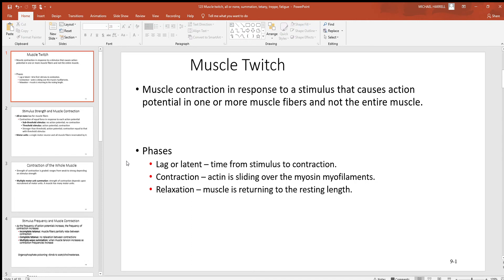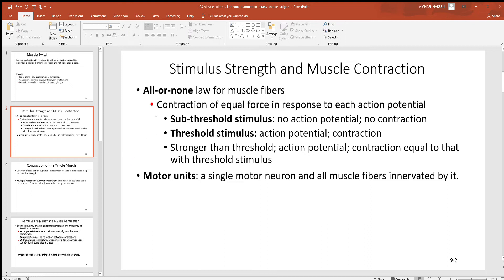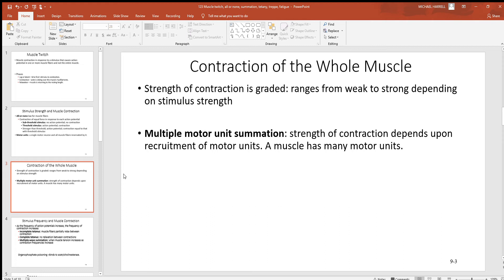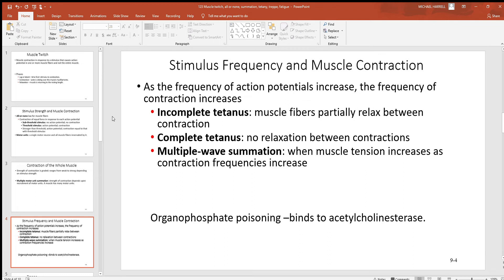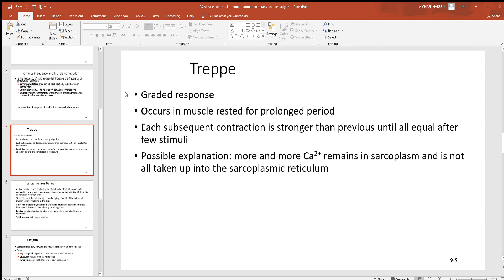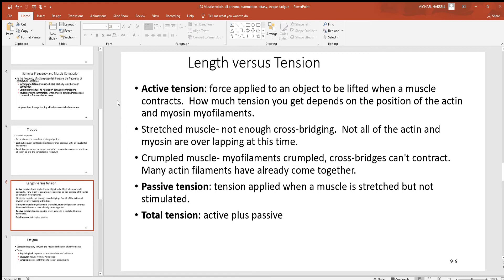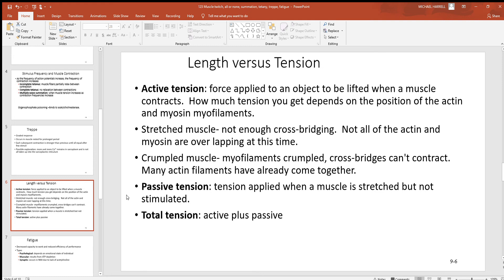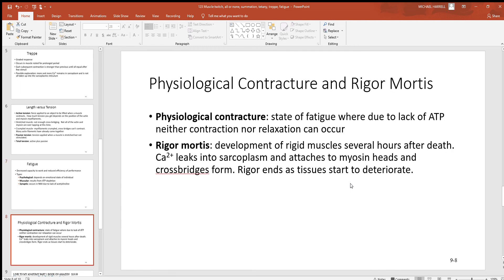123 Muscle twitch, all or none, summation, tetany, treppe, fatigue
Muscle twitch, all or none, summation, tetany, treppe, fatigue and rigor mortis are covered in this video.